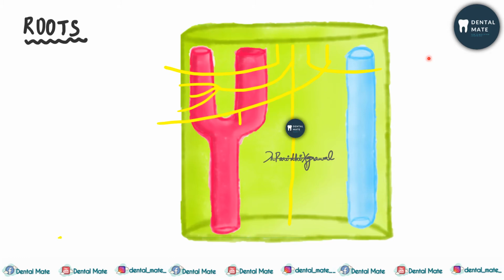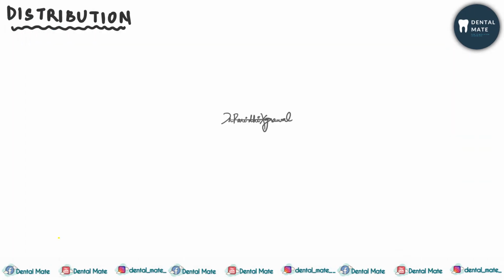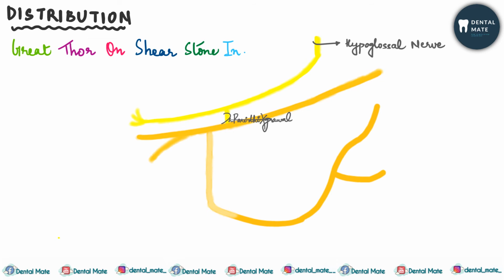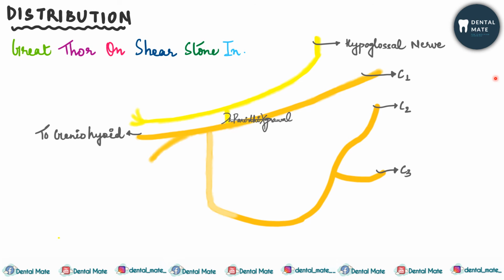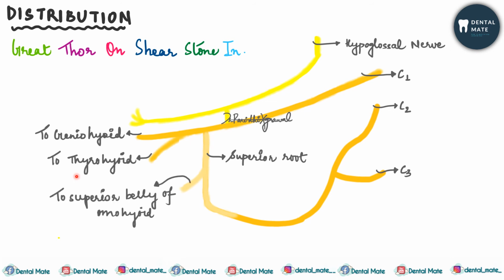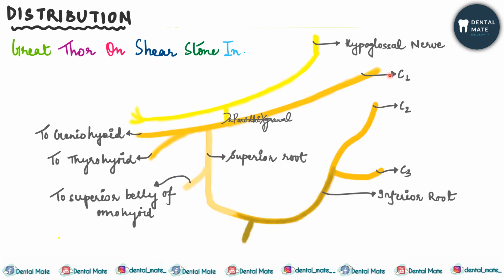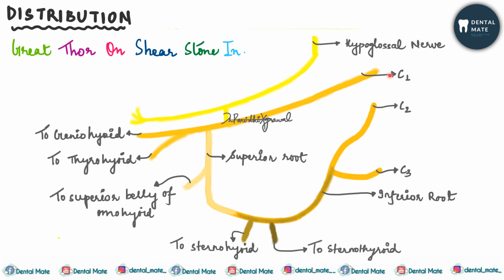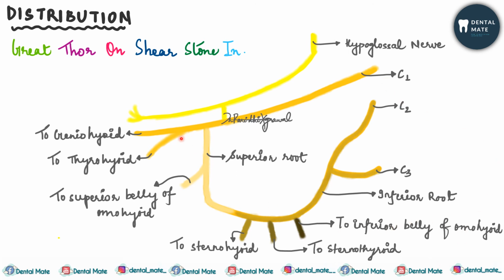Ansa Cervicalis | Ansa Hypoglossi | Dr Paridhi Agrawal